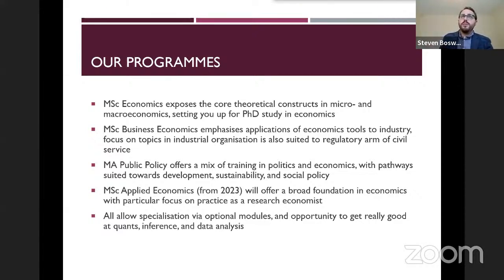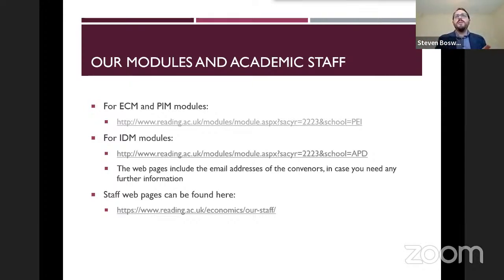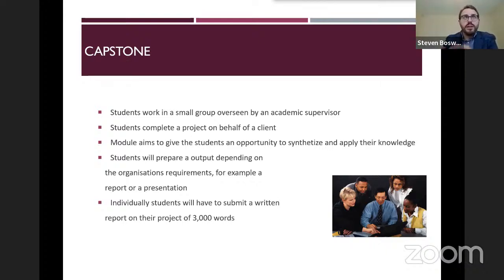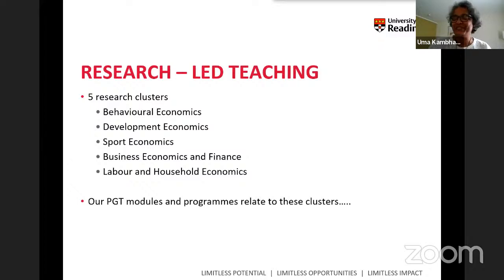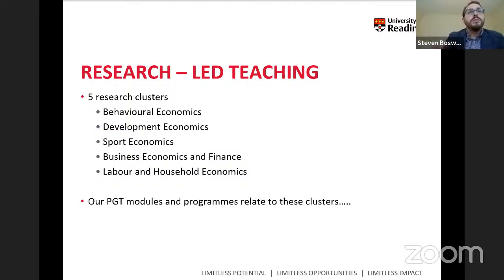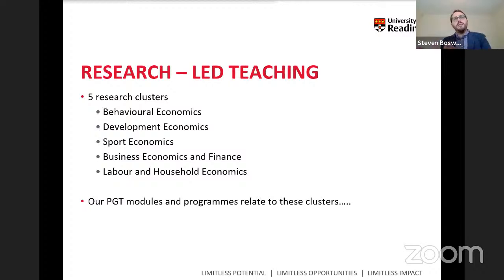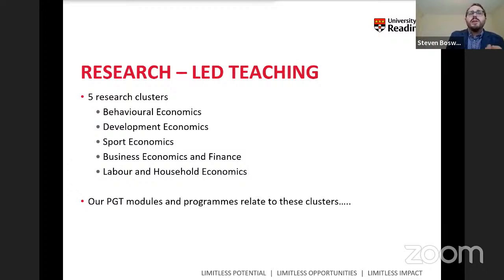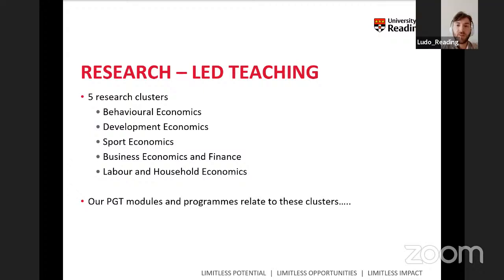Webinar: Discover Economics at the University of Reading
Join Reading and SI-UK for our live session on Friday, 27th of May at 4pm IST and find out more about studying a master's degree with the University.